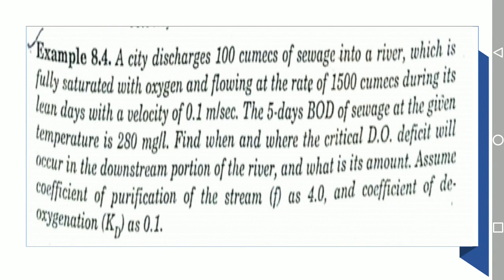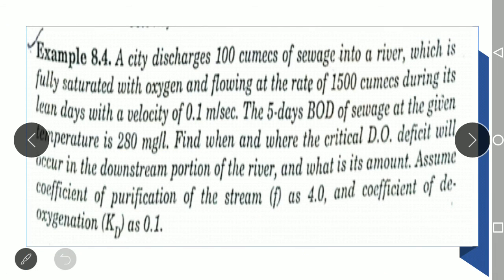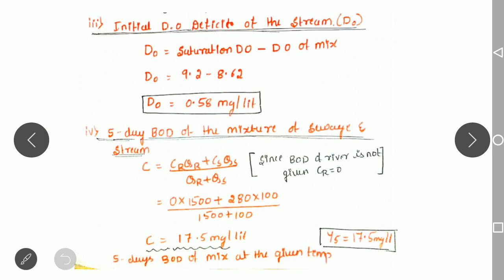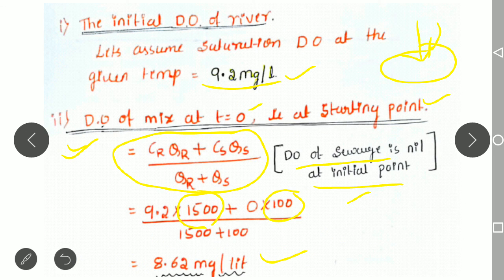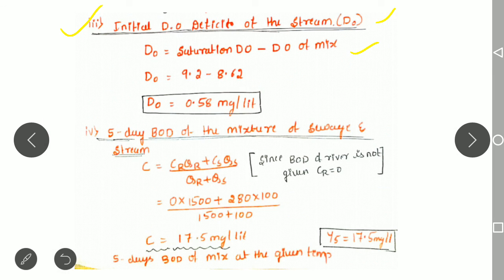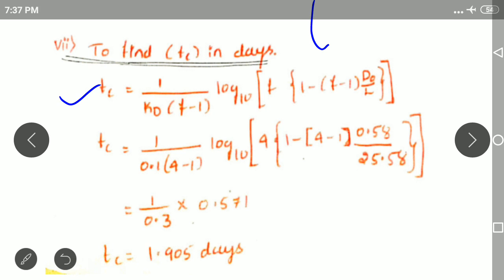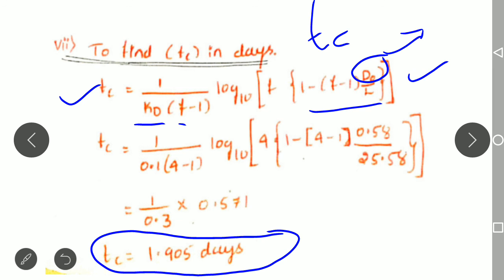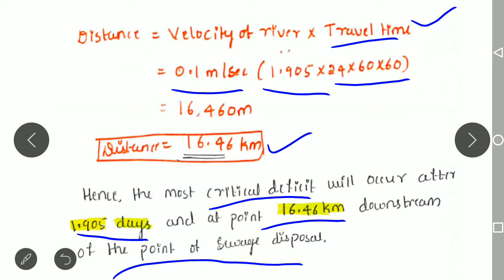Calculation of Critical Oxygen Deficiency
Problems 3, on disposal of effluents